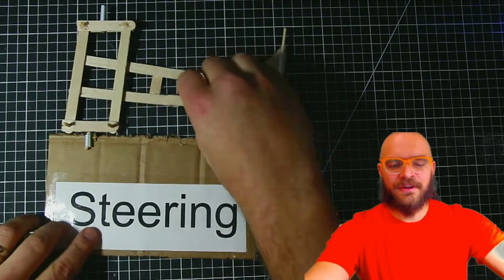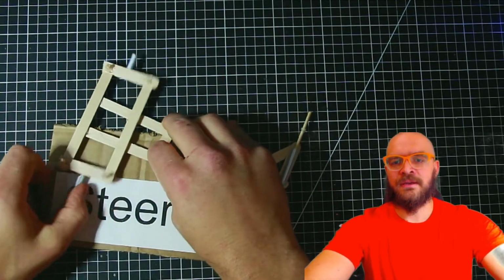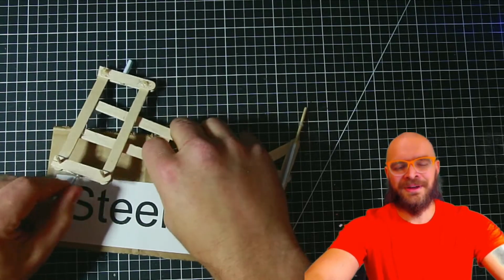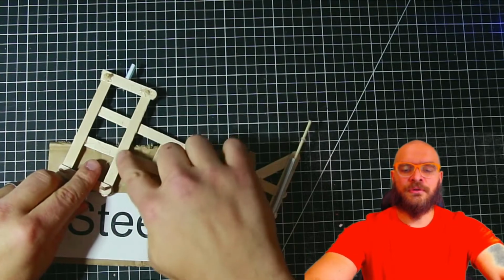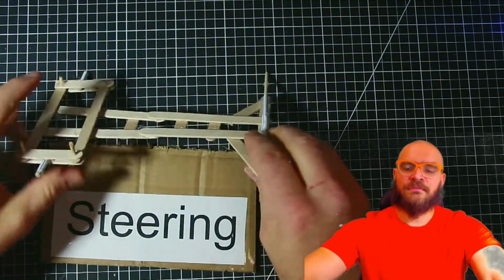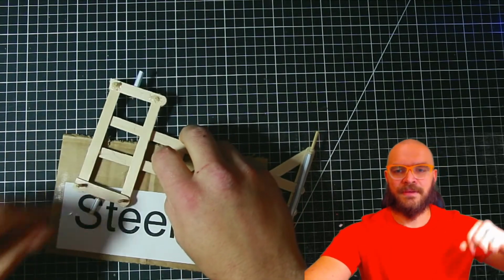Popsicle Stick Steering Mechanism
has about 20 other options, if you enjoy that type of thing!

In this video, we will show you how to create a popsicle stick model of a car's front end. This project is perfect for anyone interested customizing a popsicle stick project, or anyone looking to learn more about how a car's suspension system works.

To get started, you will need a set of popsicle sticks, some glue, and some basic modeling tools. First, we will build the chassis of the car using popsicle sticks and glue. Then, we will add the wheels and the suspension system, using popsicle sticks to represent the various components such as the springs and the shock absorbers.

Once the basic structure is in place, we will add the details such as the grill, headlights, and bumper. You can use paint or other materials to give your model a realistic look.

When you're finished, you will have a fully functional model of a car's front end that you can use to demonstrate how the suspension system works. We hope you enjoy this popsicle stick project, and that it helps you learn more about the inner workings of a car!"